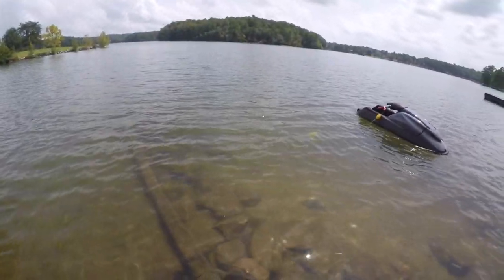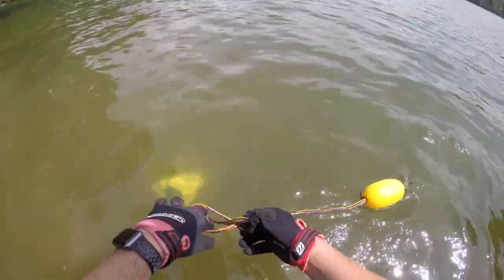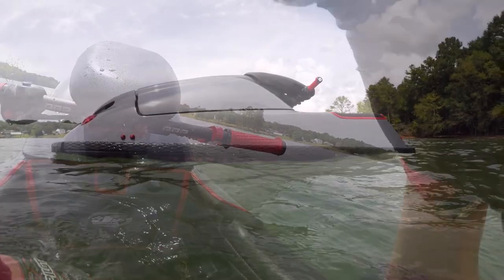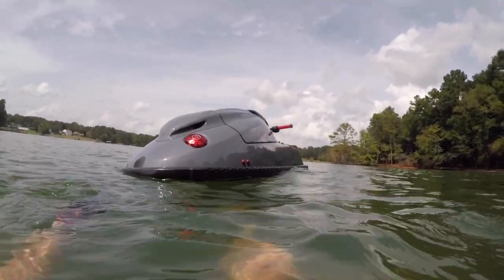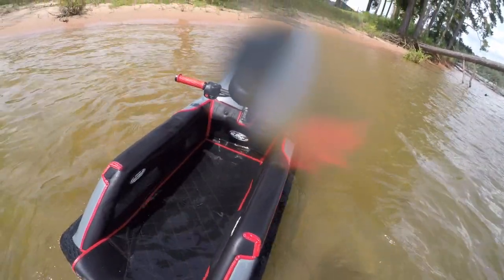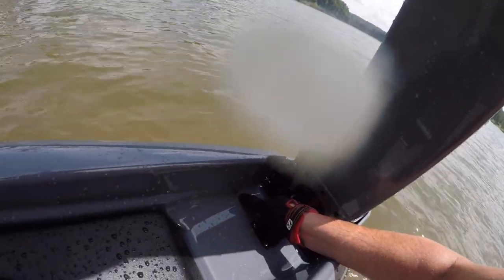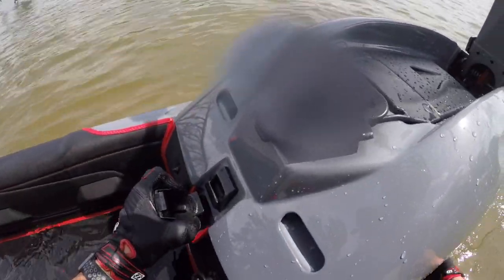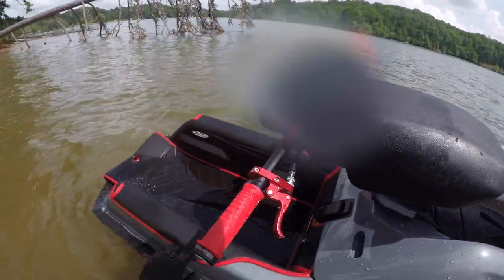First Ride on the Superjet Build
Now its finished lets ride.  First ride since my shoulder surgery and the ski is finished.  Hope y'all enjoy this loud screaming machine.  Wave blaster videos are coming soon.

🔻 BUILD PARTS! 🔻

2-stroke Oil

Storage Case

Yamalube Oil

Throttle Cable

Exhaust Gasket

61x Gasket kit

TLD Grip

Carb Kit

Boot Retainers

1/4 Fuel line

3/8 Water Line

Start Stop Switch

Mounts GoPro

MSD Enhancer

Wire Wrap

"Due to factors beyond the control of Coyote Chris, it cannot guarantee against unauthorized modifications of this information, or improper use of this information.  Coyote Chris assumes no liability for any property or personal damage that may arise from doing a repair on your vehicle after watching any of our videos.  Due to factors beyond the control of Coyote Chris, no information contained in this video shall create any expressed or implied warranty or guarantee of any particular result.  Again, any injury, damage or loss that may result from improper use of tools, equipment, or the information contained in this video or any of our videos is the sole responsibility of the user and not Coyote Chris."